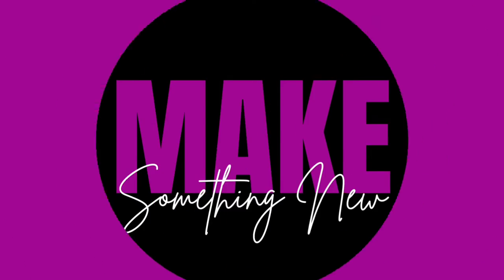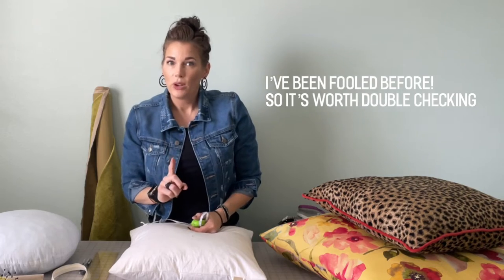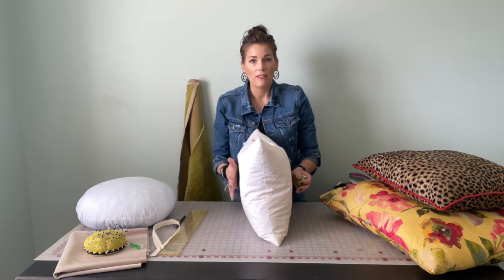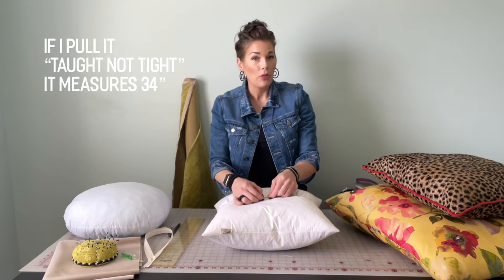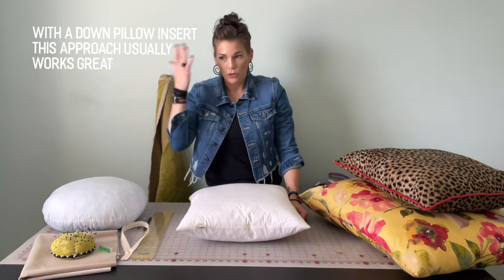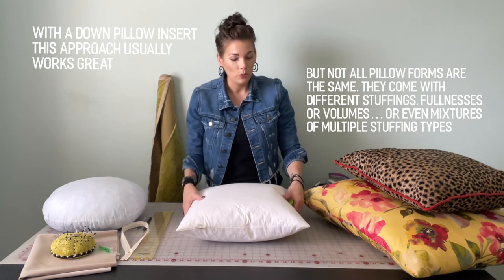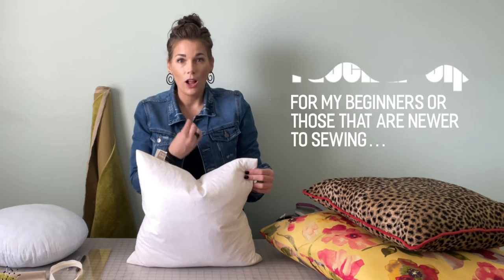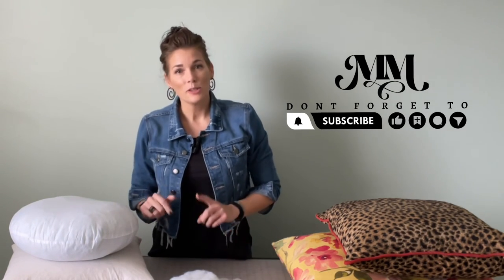Size Matters! Measuring 101 - How to Measure Pillow Inserts so you can Make a Perfect Fitting Cover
Episode 2 in our Throw Pillow 101 series -
How to Measure your Throw Pillow Insert so you can make a Perfect Fitting Throw Pillow Cover

Throw pillows can be filled with a variety of materials, each offering different levels of support, comfort, and aesthetic appeal. What type of stuffing can affect what size your should make your throw pillow cover.

If you MISSED Episode 1 we talked about FOUR of the most common pillow fillings, some of their attributes, when and where you might want to use them and the pros and cons of each.

Traditional Approaches to Measuring Pillow Inserts might be:

Take the pillow size and add 1” for the seam allowance
Or take the pillow size and Subtract 1-2 inches for a tighter fitting cover.

Today I will walk you through how I measure and why I do it this way.

Links to some of my favorite Throw Pillow & Sewing Supplies